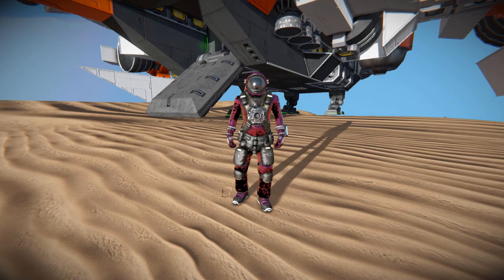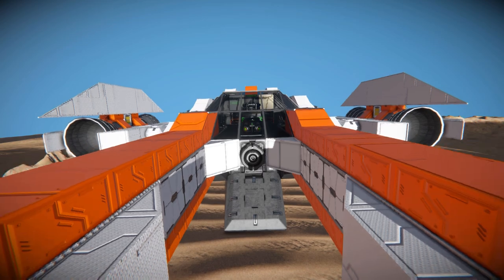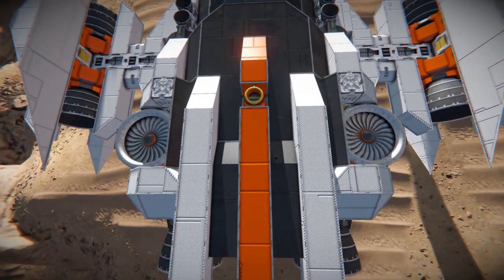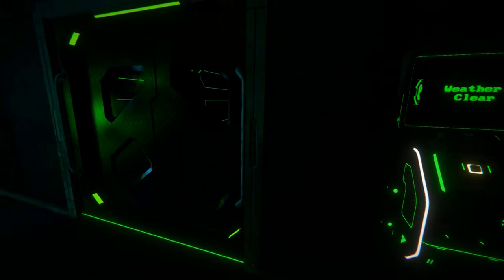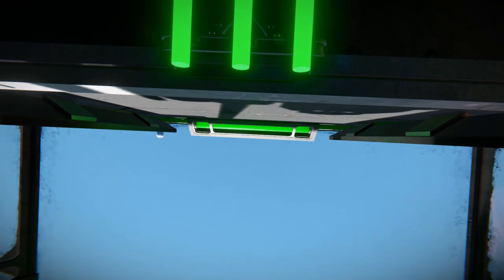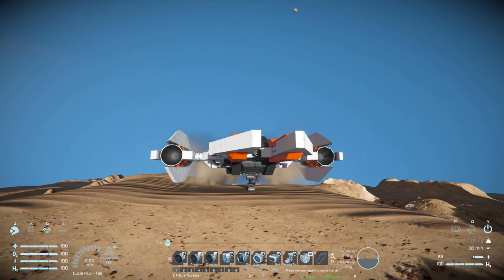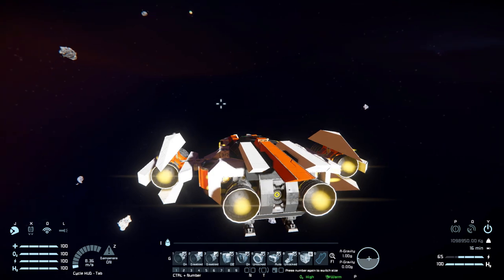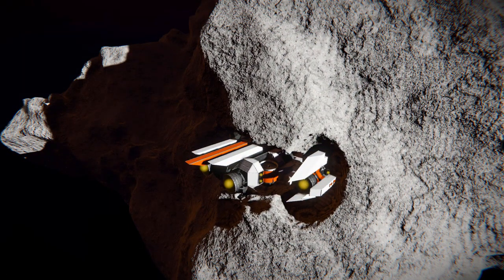The Hyperdriver! - Space Engineers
This is the Hyperdriver Steam workshop blueprint for Space Engineers! A cool large block non combat ship that has a folding ramp, a small interior and everything you need to survive in survival mode such as: medical bay, refineries and assemblers! i go over this ships looks and features then test it out to see what i can do and end up crashing it into a asteroid ... with great effect!

0:00 Intro
1:05 Exterior Look
3:48 Interior Look
6:15 Ship Control Setup
8:00 Test Flying
8:55 Asteroid Crash!